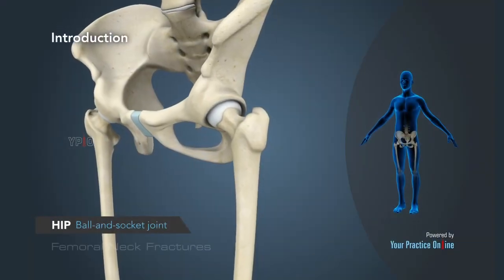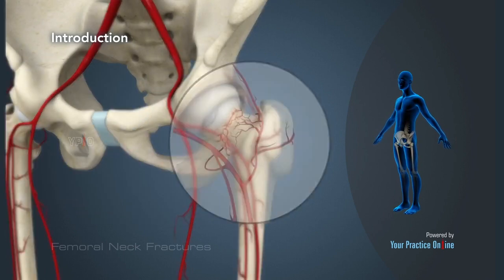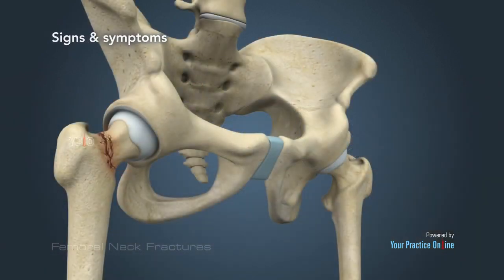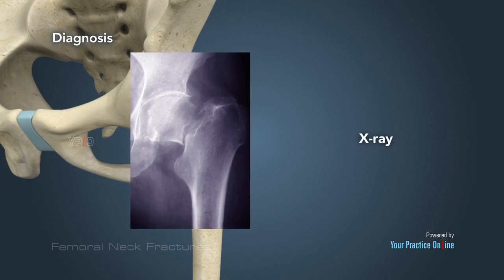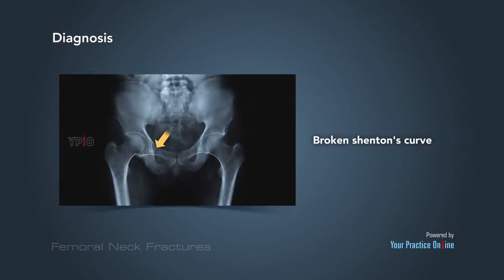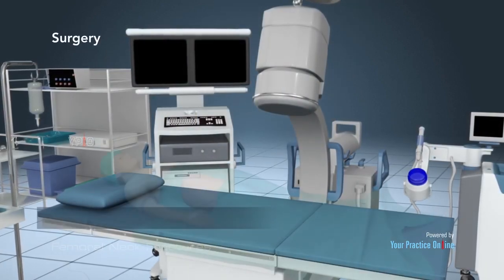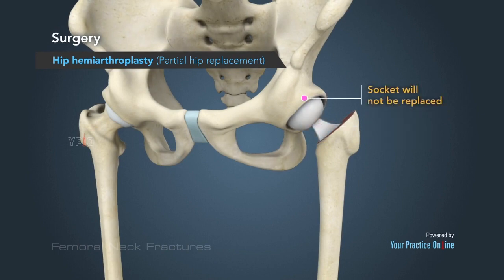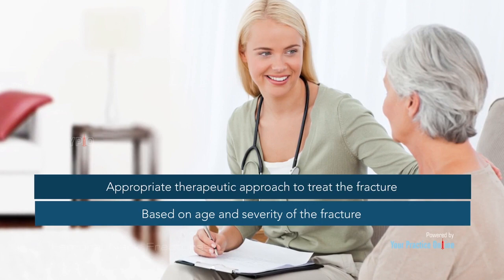Femoral Neck Fracture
The hip is a ball-and-socket joint made up of the head of the thigh bone or femur that acts as the ball and fits into the rounded socket of the hip bone or acetabulum. The neck of the femur is the region just below the ball of the hip joint.

Fractures to the femoral neck can completely or partially disconnect the femoral head from the rest of the femur. Femoral neck fractures may be either displaced, where the bone is moved out of its original position, or non-displaced, where there is no instability of the bone. These fractures may disrupt the blood supply to the fractured portion of the bone. In cases of badly displaced femoral neck fractures, the decreased blood supply prevents these fractures from healing.

Causes.

Femoral neck fractures can occur with:

A minor fall or twisting of the hip in the elderly.

Patients with osteoporosis.

High-impact trauma such as motor vehicle accidents.

Younger individuals unaccustomed to sudden strenuous activity or change in activity.

The symptoms of a femoral neck fracture include:

Radiating pain to the knee.

Inability to bear weight.

Shortening or sideways rotation of the affected leg.

Increased pain in the hip during rotation of the leg.

Swelling on the side of the hip.